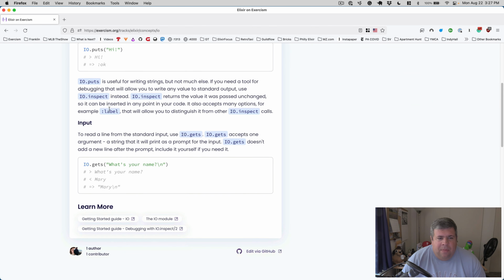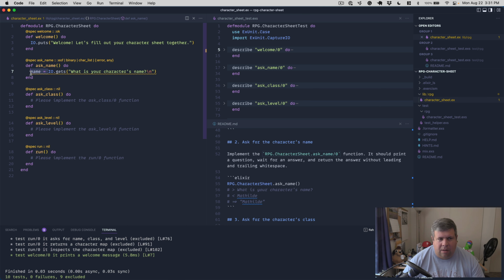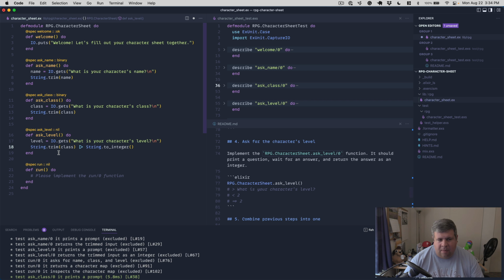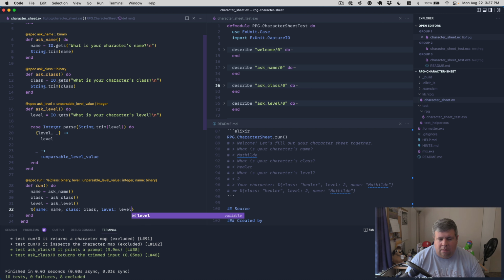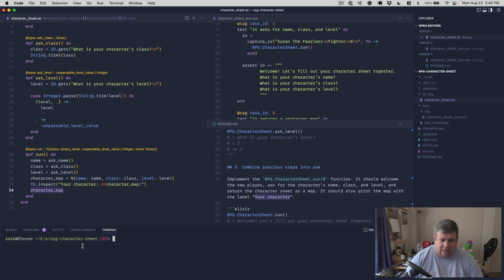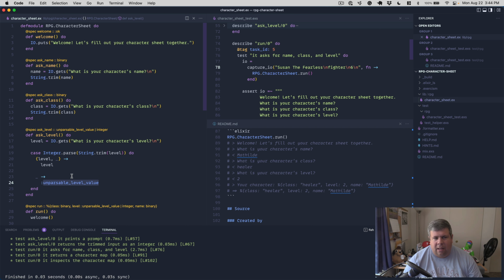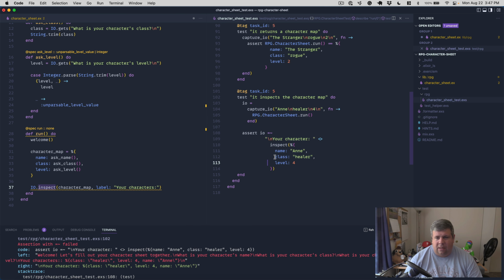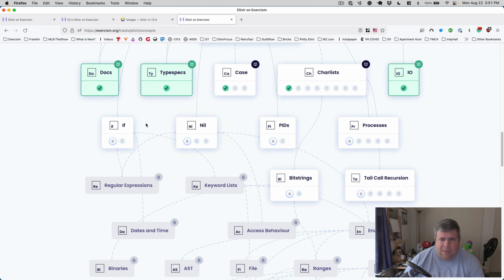Exercism Elixir Track: RPG Character Sheet (IO)